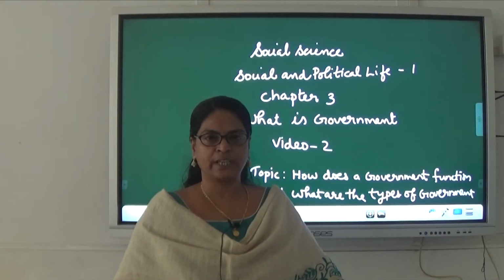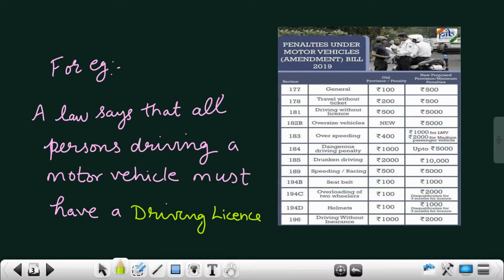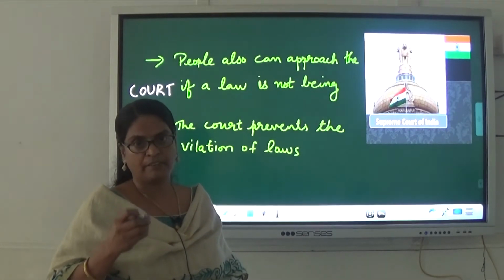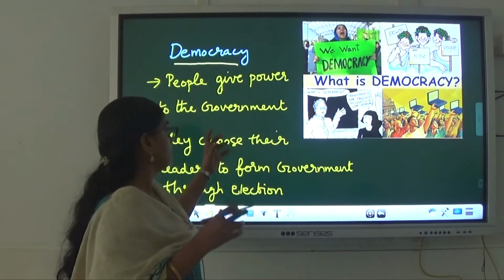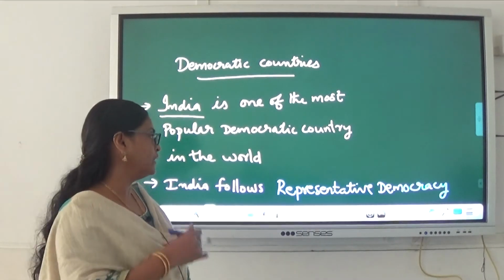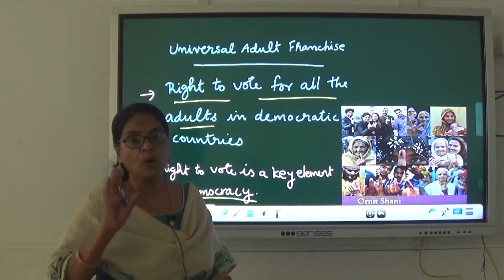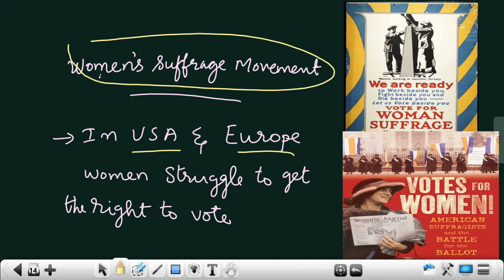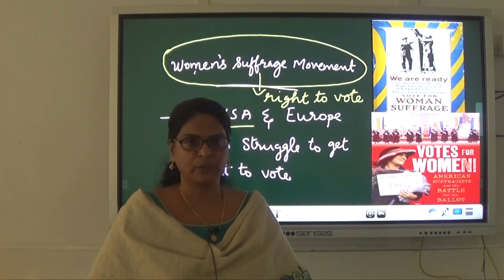Soc06 Civics Chapter 03 What is Government Video 02 How Does Government Function